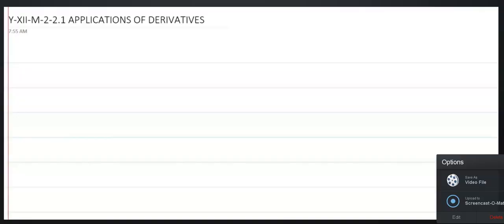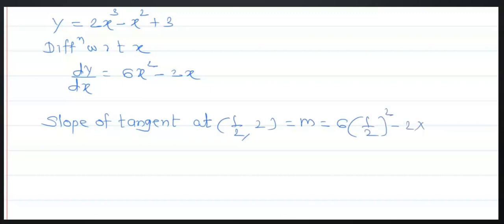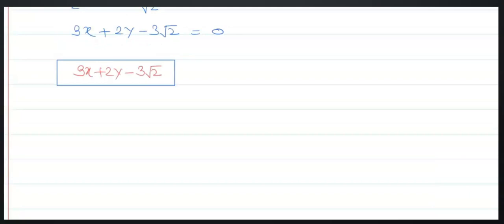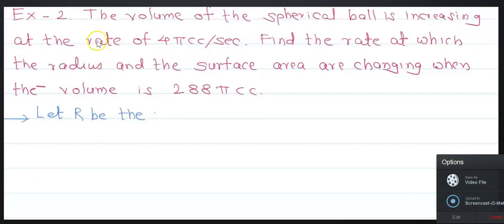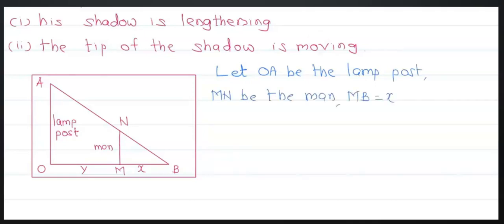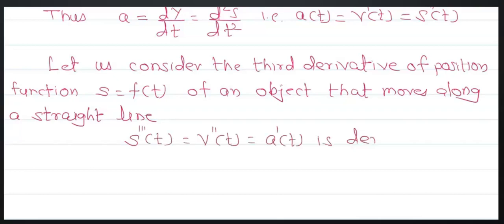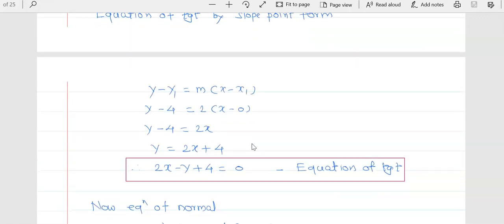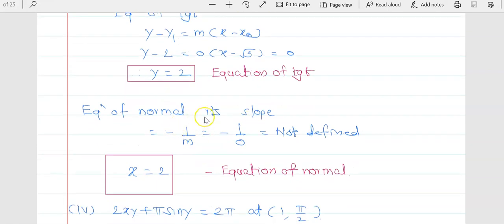New Syllabus |Std 12th |Maths-2|Applications of Derivatives| Ex- 2.1(A)|Maharashtra State Board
I am uploading the video of Mathematics-2 about the Second Chapter-Applications of Derivatives
Exercise- 2.1(A)